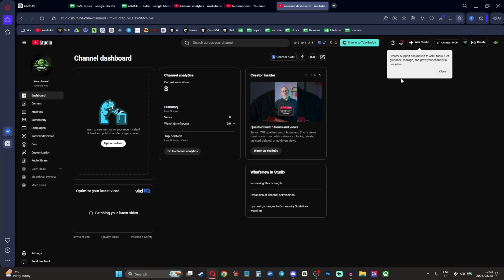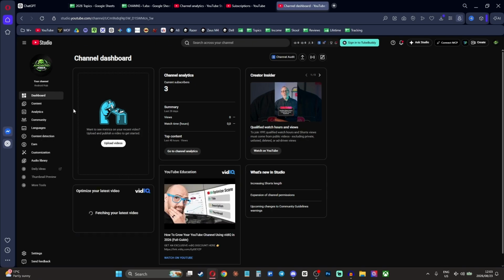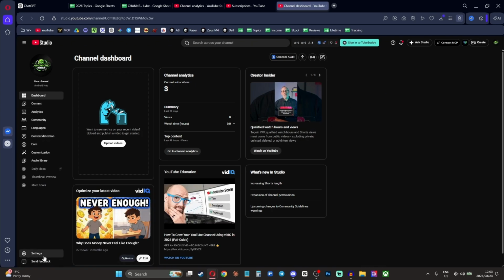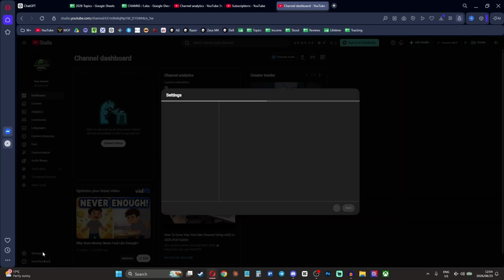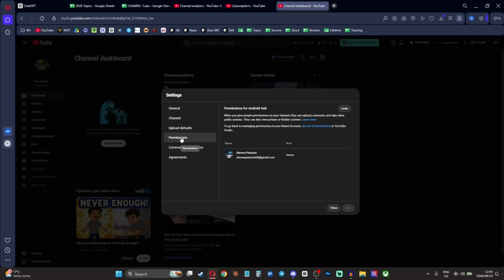How To Share YouTube Channel With Someone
Learn How To Share YouTube Channel With Someone